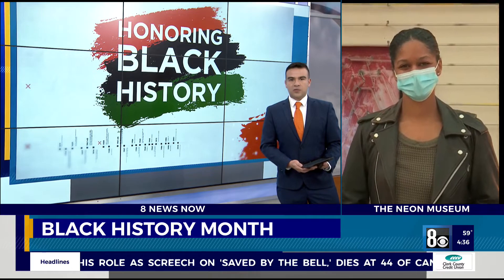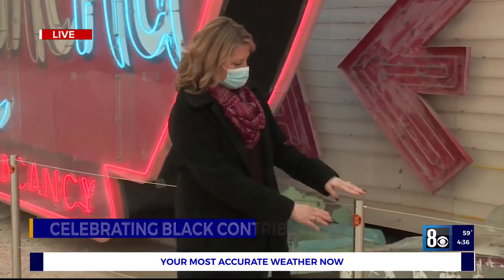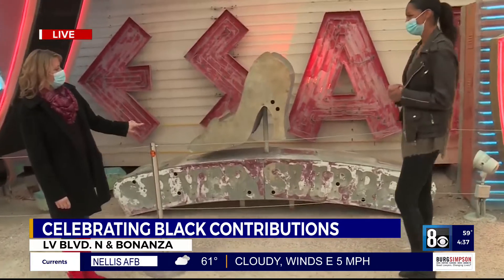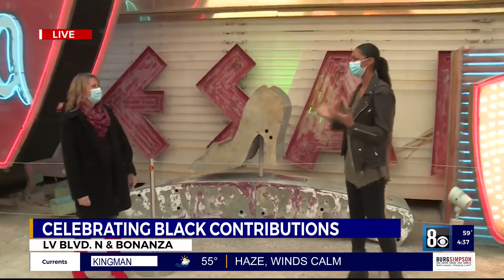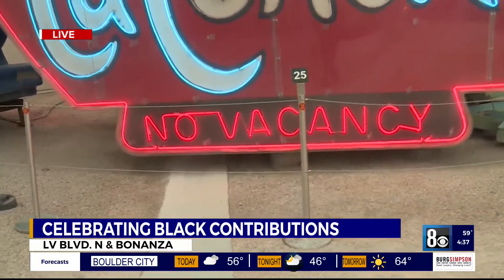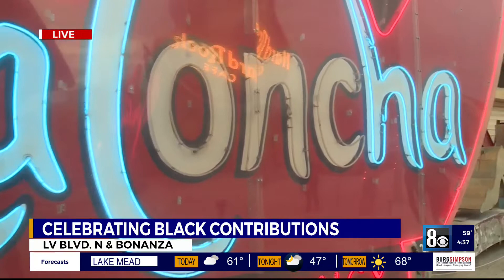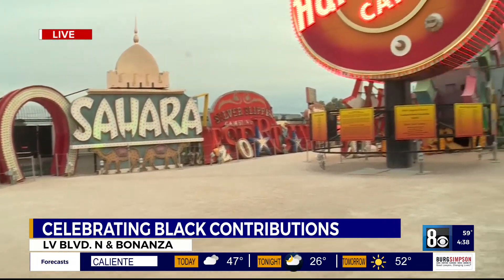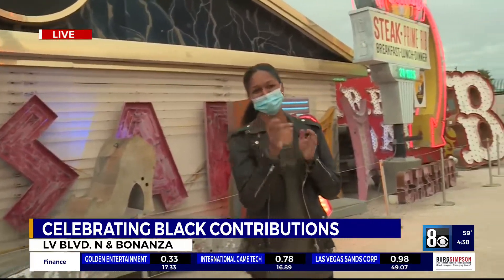Sites with a deep connection to Las Vegas and Black History